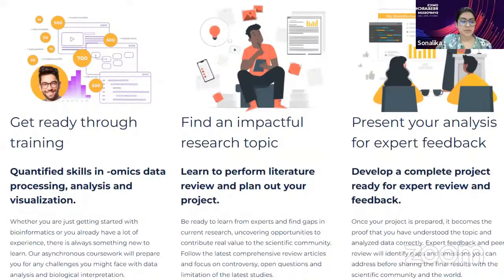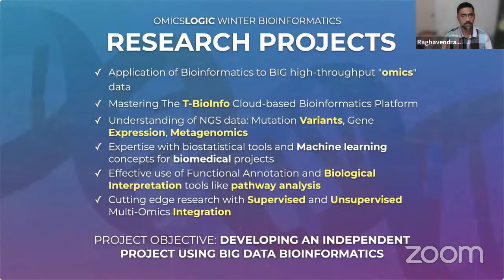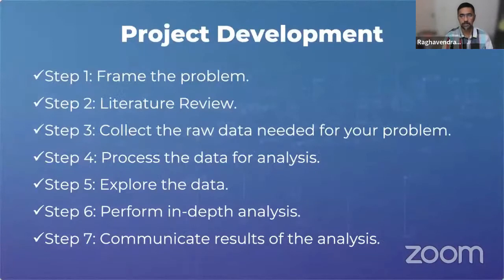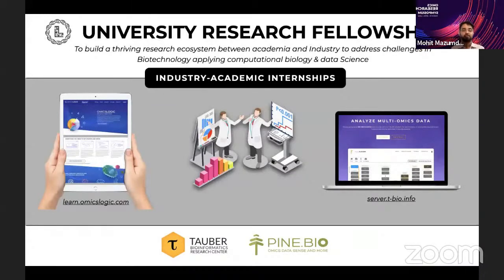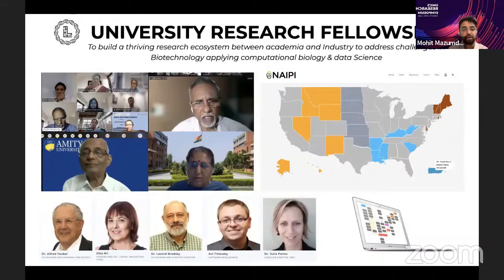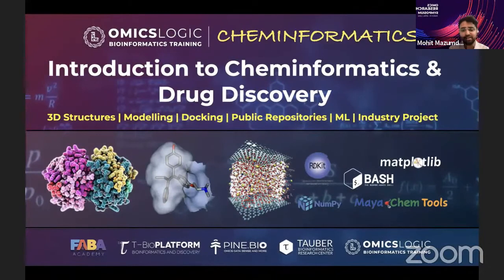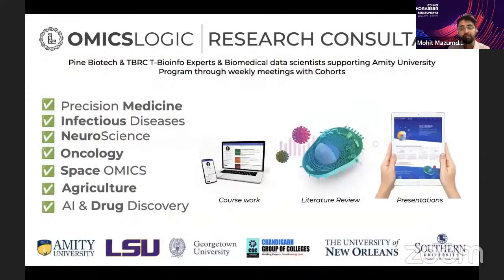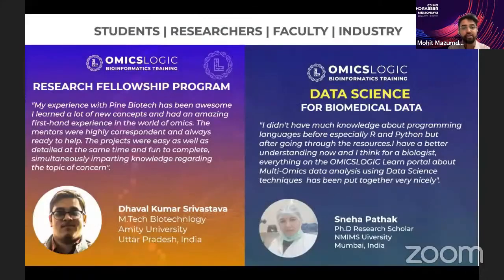OmicsLogic Research Fellowships and Internships at Pine Biotech, Inc.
Key topics:
- Introduction to OmicsLogic Research Fellowship program
- Discussing student projects and outcomes
- Specializations: Precision Medicine, Cancer Genomics, Infectious  Diseases, Structural Biology, space  Omics, etc.
- Future Opportunities for students and researchers.